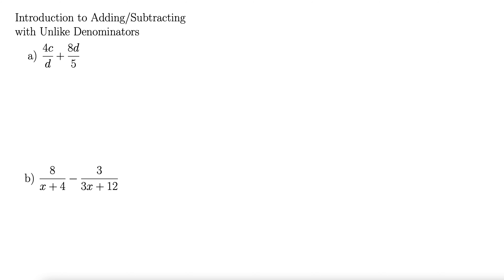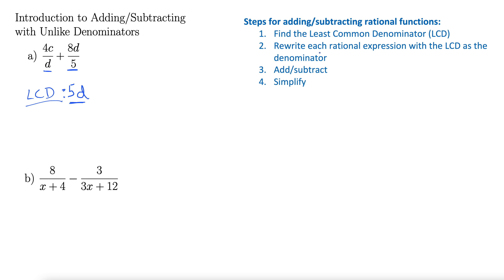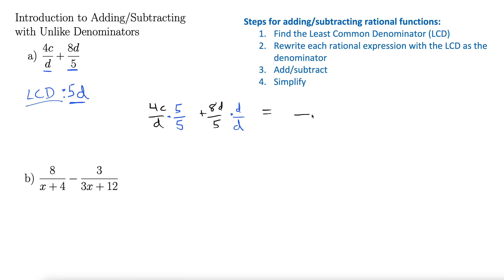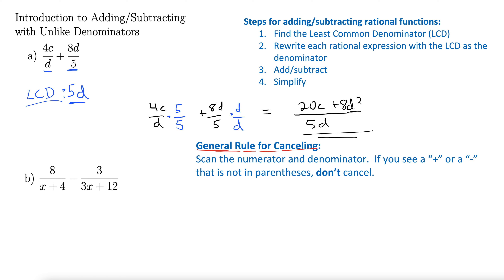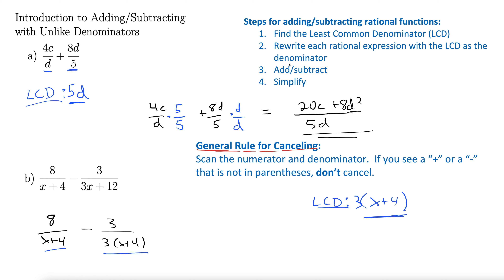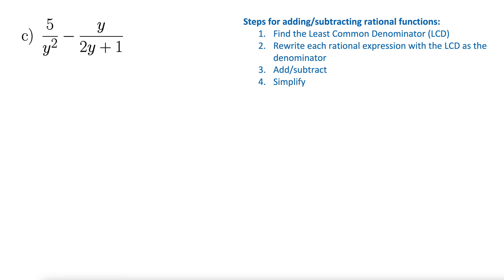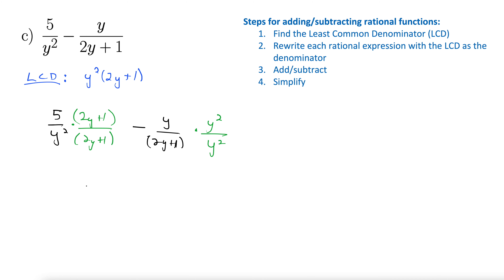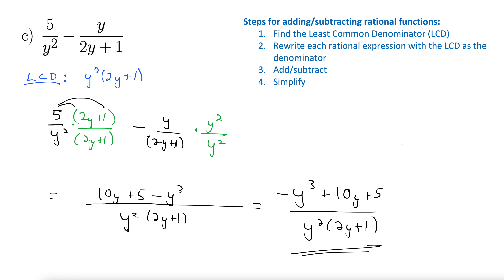Introduction to Adding and Subtracting Rational Expressions with Unlike Denominators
This video shows how to add/subtract rational expressions with unlike denominators.  The approach includes finding the Least Common Denominator (LCD), adding or subtracting, and simplifying.  The following examples are given:

4c/d+8d/5
8/(x+4)-3/(3x+12)
5/y^2-y/(2y+1)